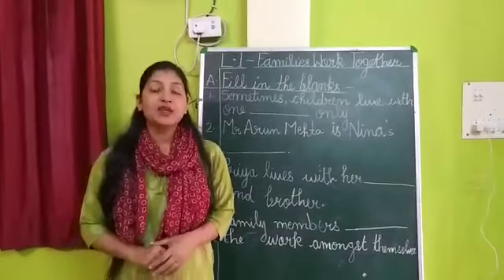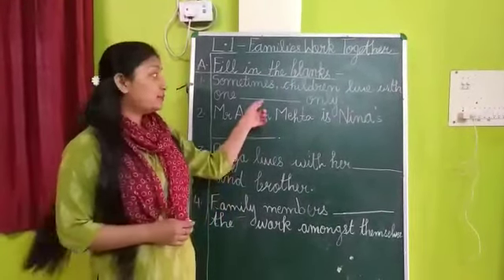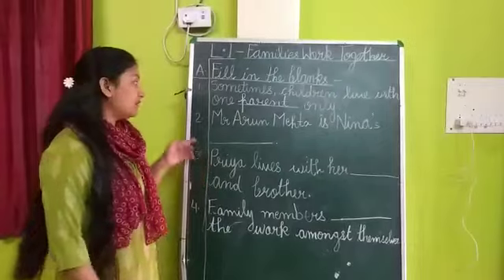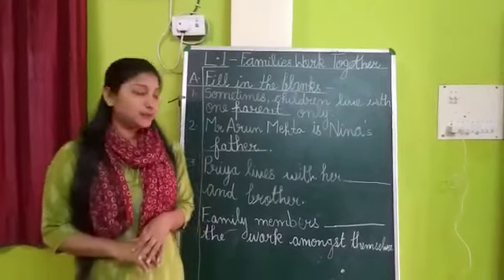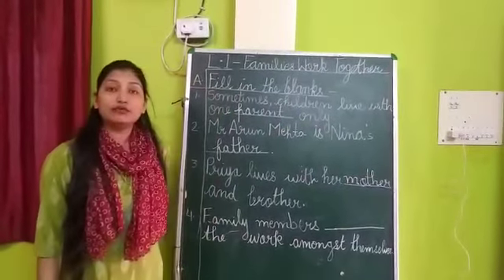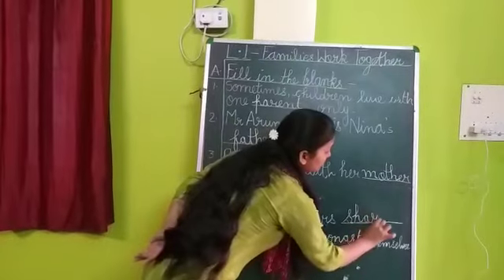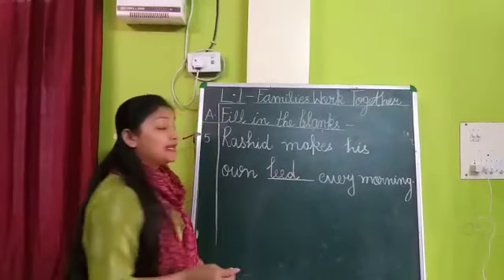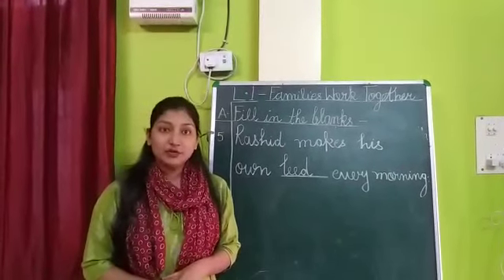Tender Hearts School | EVS Class 2 , Lesson 1 - Families Work Together , part 3